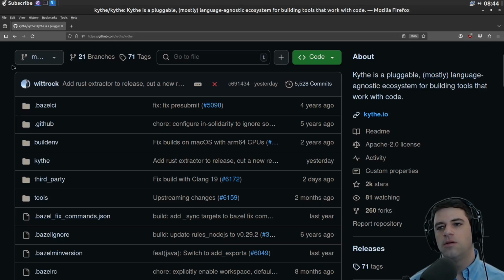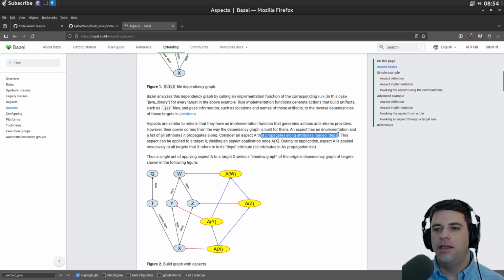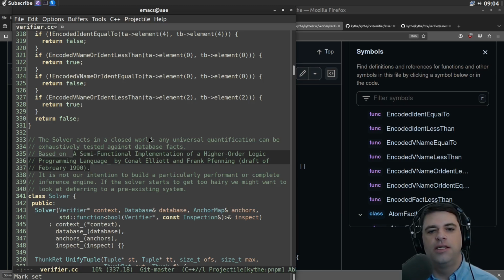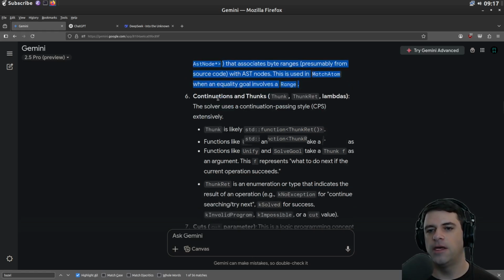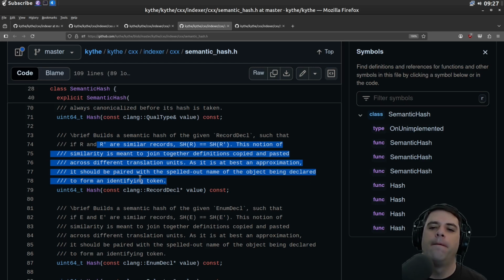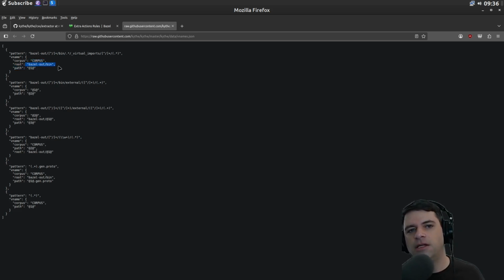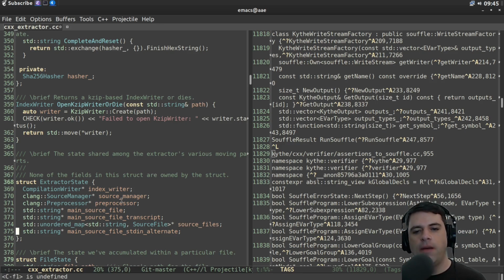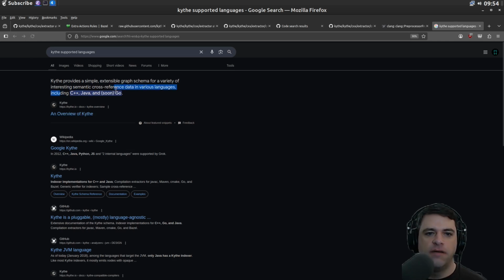Kythe Part II: Read that code!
- Frederick Rowland
- Alexander Kulnev
- AnonMe
- Long Nguyen
- Sreyan Chakravarty
- Nam Anh
- duck
- Naur
- KKR
- Randy Jordan
- Kenn
- manoj
- Rafael
- Abdullah Al-Kheshen
- Friction
- Koorosh
- Wilson
- Parker
- bhanu jampala